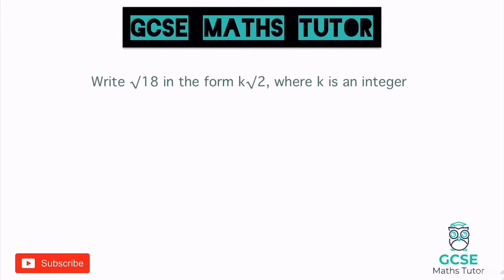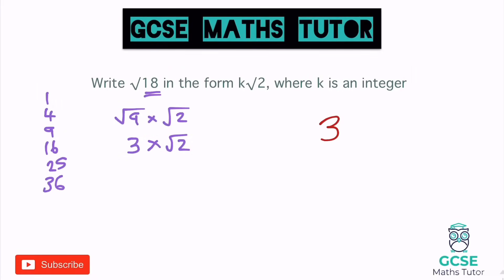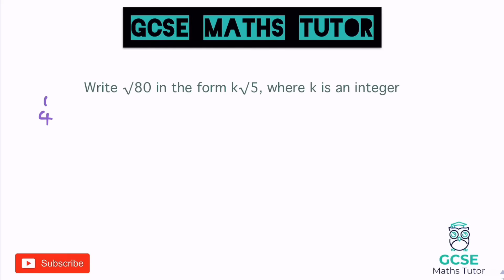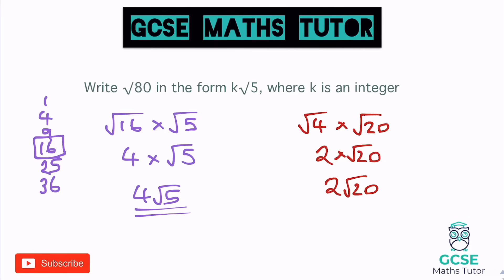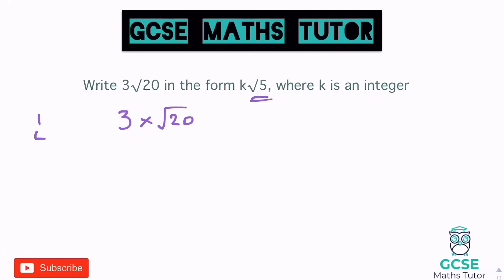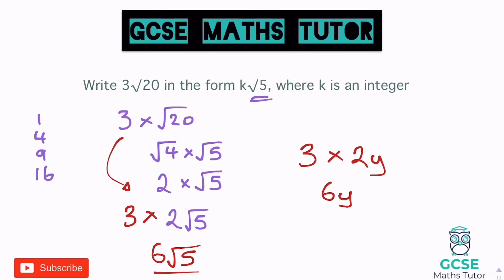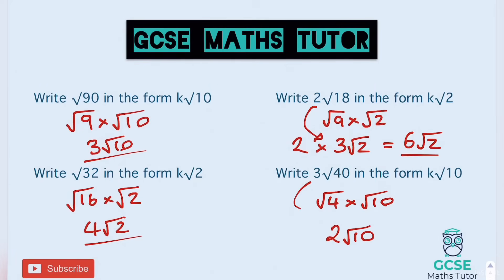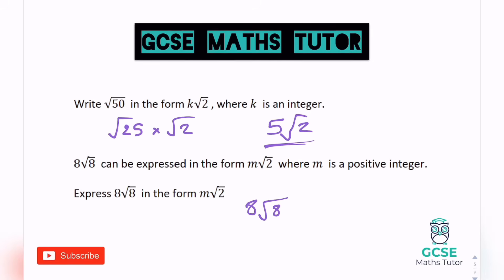Surds (Part 1) Simplifying - 10 Minute Maths Series | GCSE Maths Tutor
A video revising the techniques and strategies for simplifying surds.

Musician: Jef